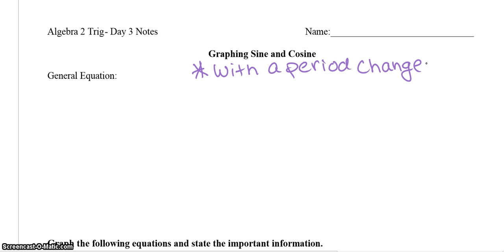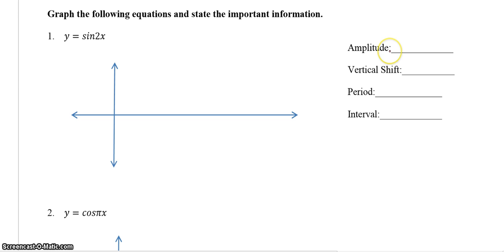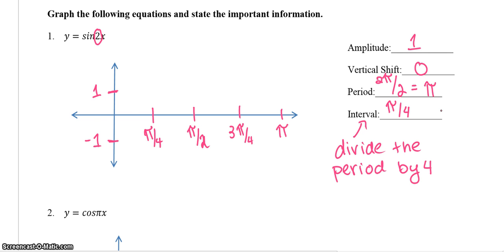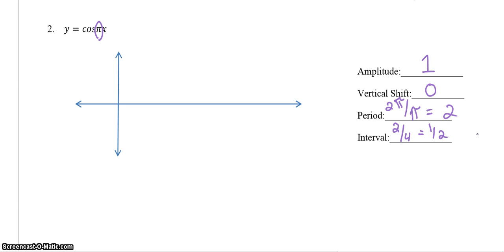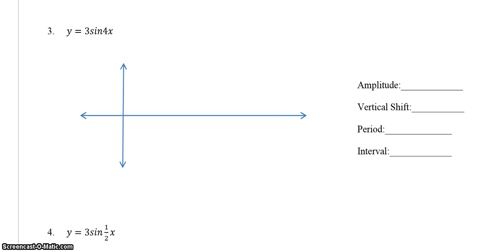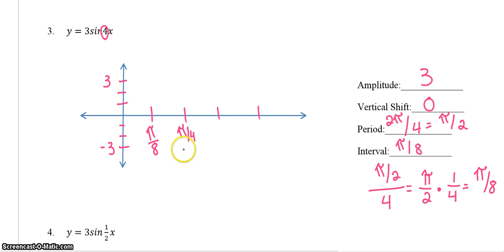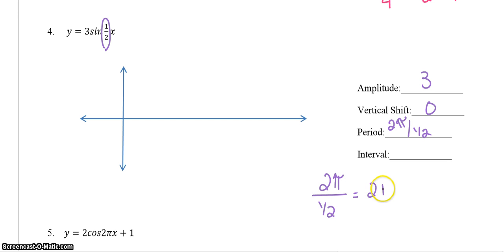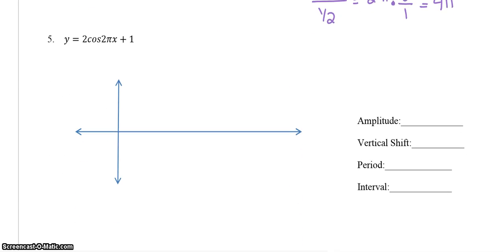Unit 5 Day 11 -Graphing Sine and Cosine with Period Changes